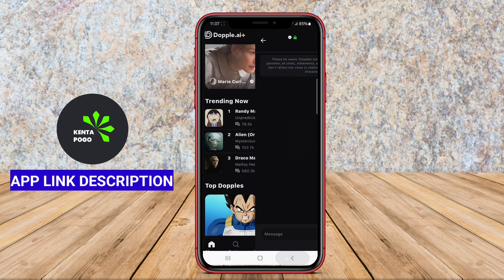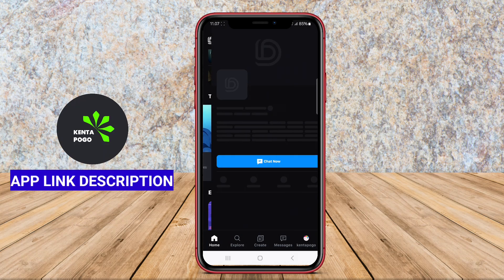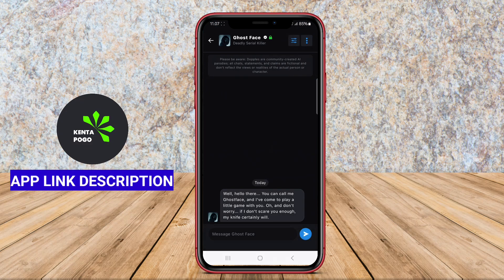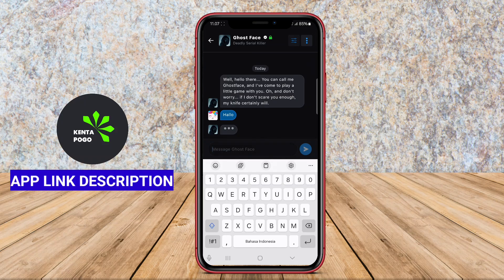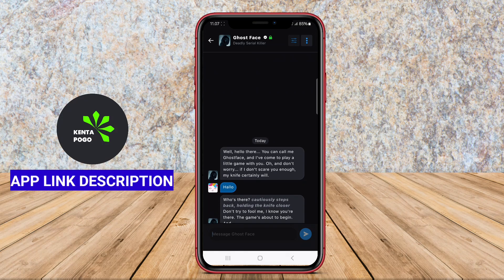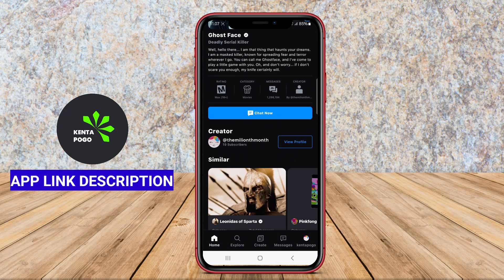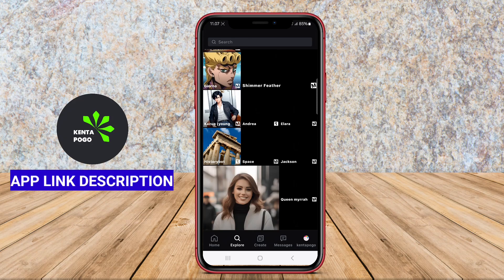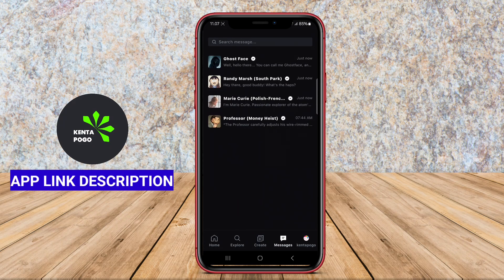Best Free Dopple AI App for Android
The Best Dopple AI App for Android is a mobile application that utilizes advanced artificial intelligence technology to provide an enhanced and personalized user experience. This app offers a wide range of features and functions, allowing users to interact with a virtual assistant, access relevant information, and perform various tasks efficiently. With its intuitive interface and cutting-edge technology, the Best Dopple AI App for Android aims to streamline everyday activities and improve overall user satisfaction.